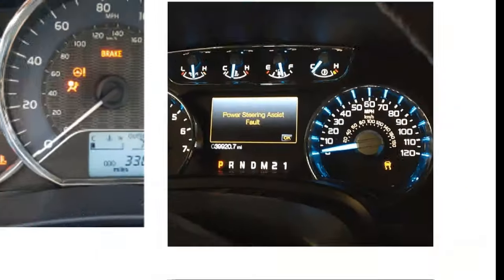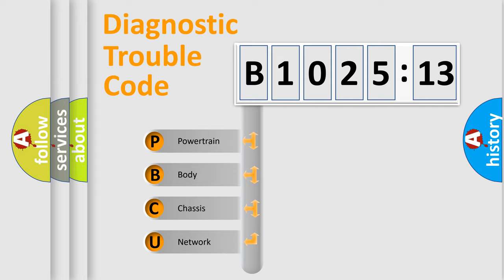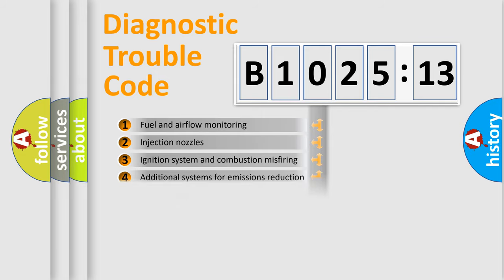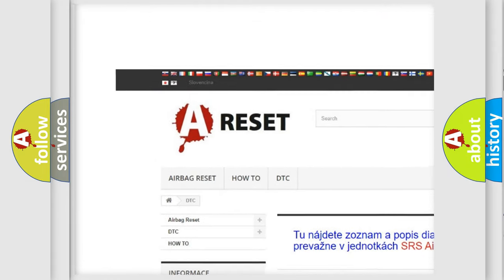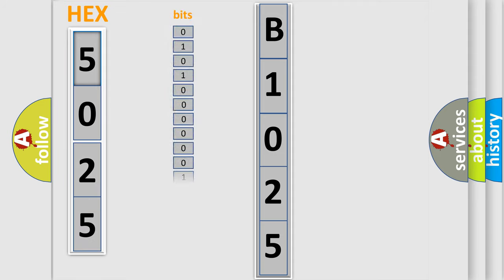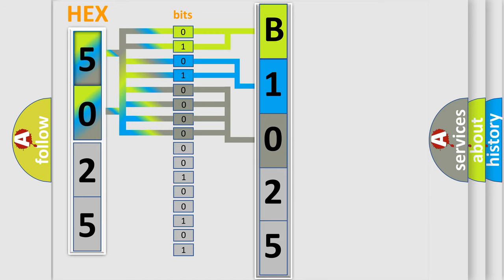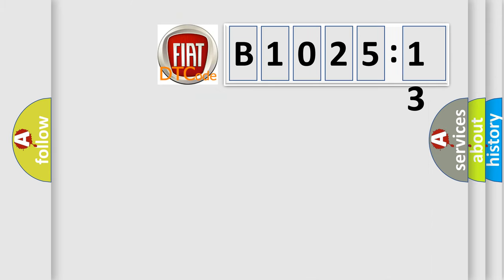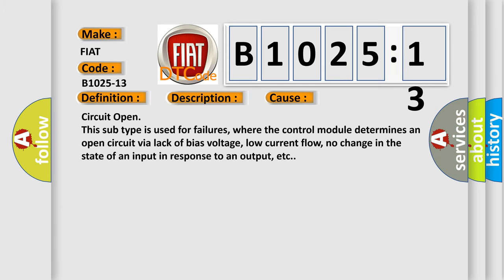DTC Fiat B1025-13 Short Explanation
Contents:
0:21 Basic DTC analysis according to OBD2 protocol standard.
1:48 Insight into programming
2:58 A diagnostically understandable description of the Diagnostic Trouble Code
3:05 Basic error definition

Make:
FIAT
Code:
B1025-13
Definition:
Passive Entry Of Antenna 5 - Circuit Open
Description:
When Passive Entry Antenna 5 Signal circuit is Open and there are no other Antennas that have a Short to Battery or Short to Ground DTC.
Failure Type:
Circuit Open